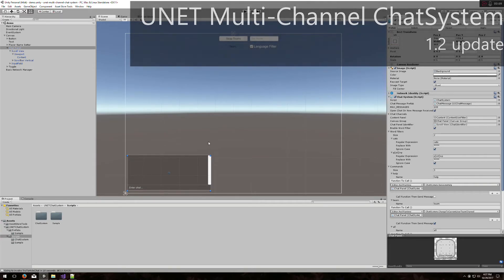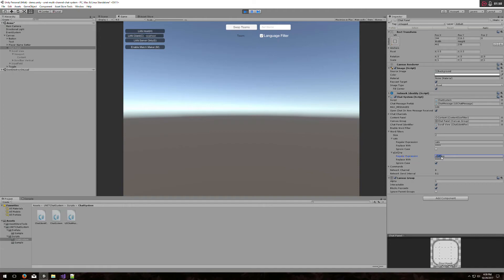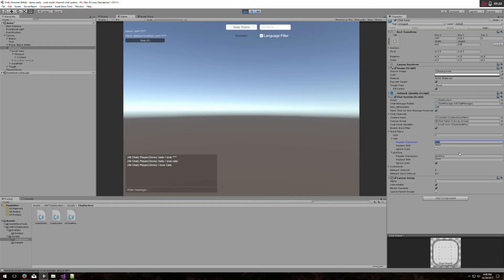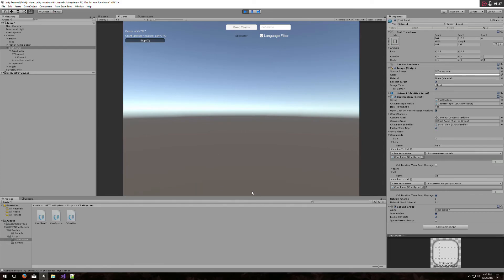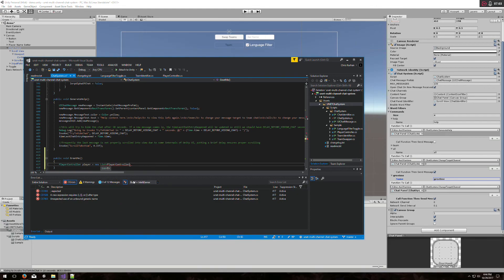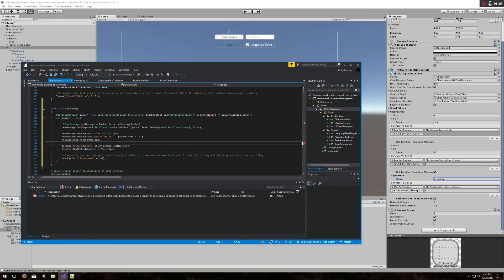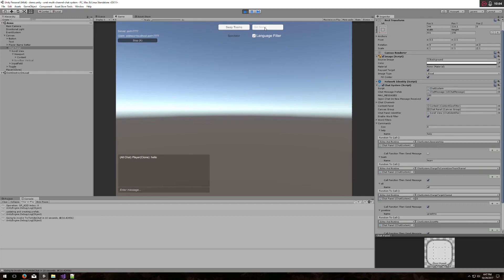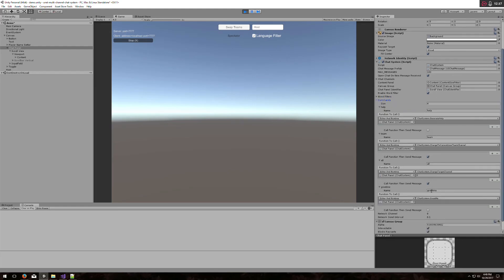Simple Chat - 1.2 Update!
Formerly known as UNET Multi-Channel Chat System.

(Reupload) Chat System Asset for UNET.
Supports virtually unlimited channels. Drag & Drop with minimal configuration.